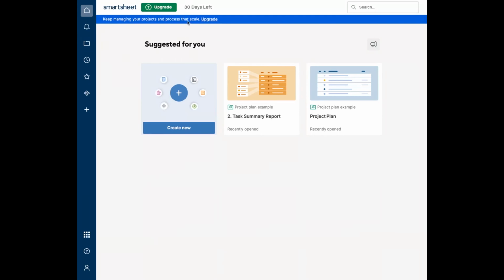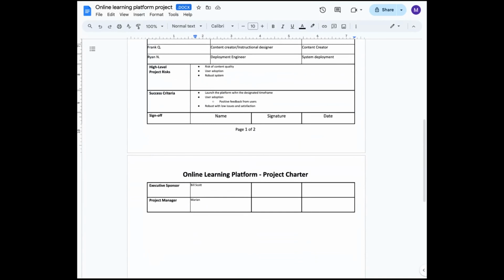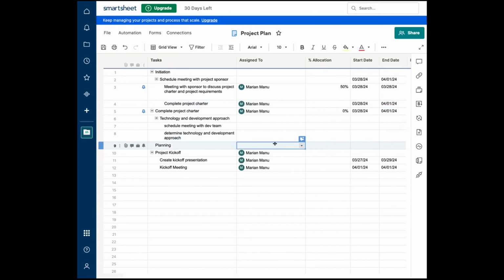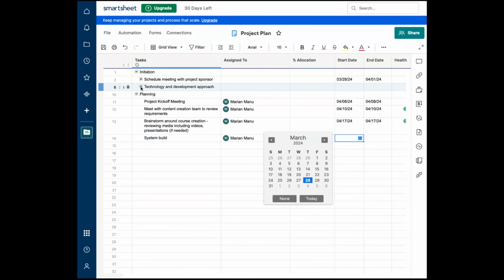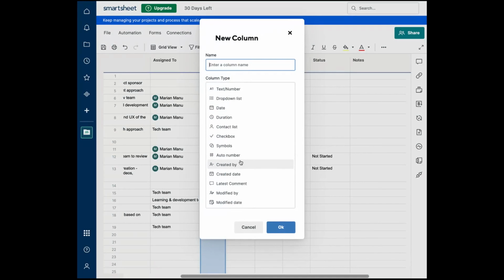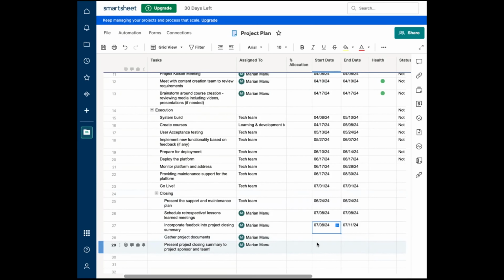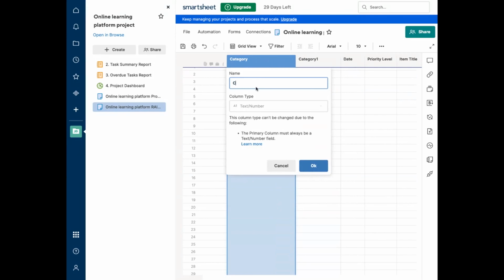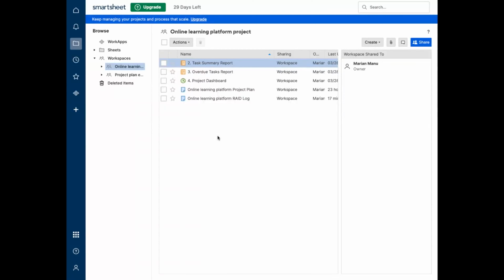Module 6- Project Walkthrough - Online Learning Platform Project (Smartsheet)